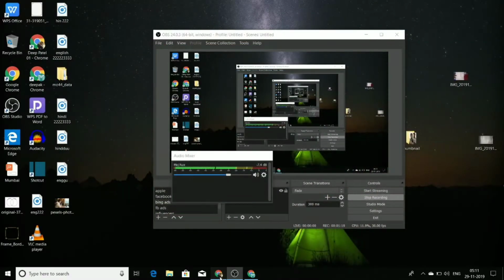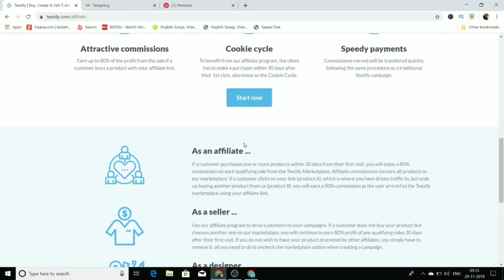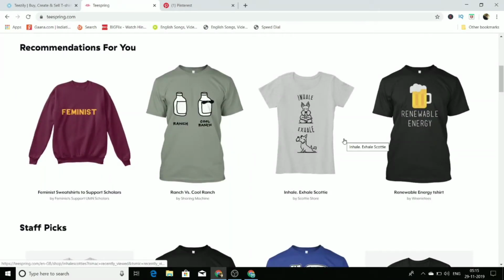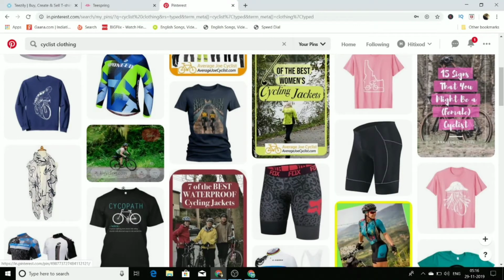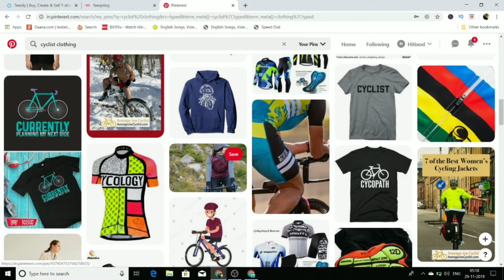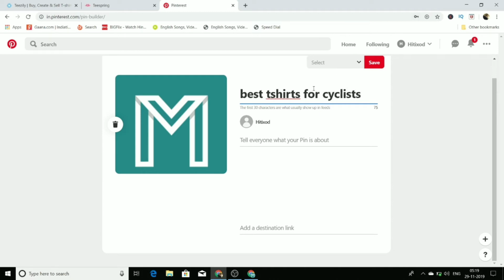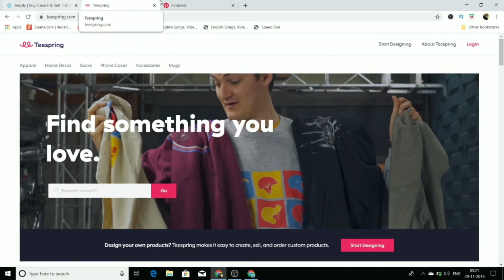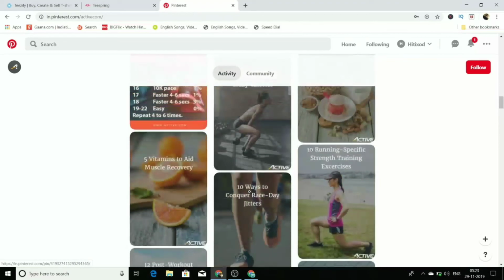Earn 1000 $ a week Easy Affiliate Marketing 2020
This is an Awsome Way to make some money online many people are earning a great amount of money utilizing thos awsome methods
its also a combination of affiliate marketing and t shirt designing its super simple method from which you can earn affiliate marketing 2020 its a super simple way